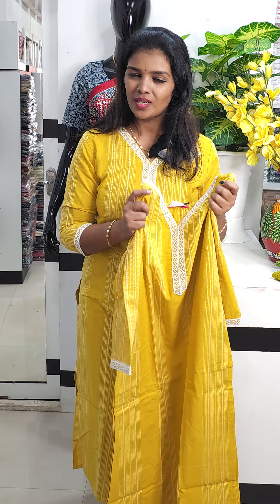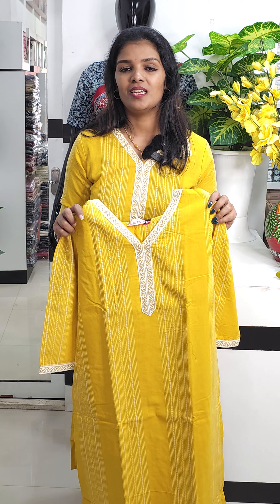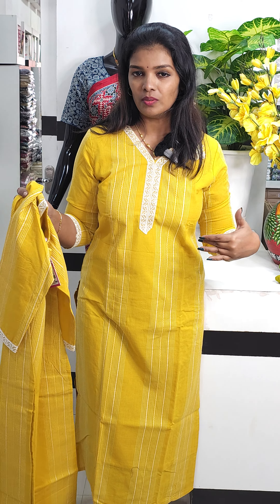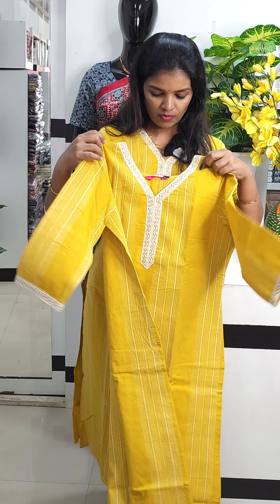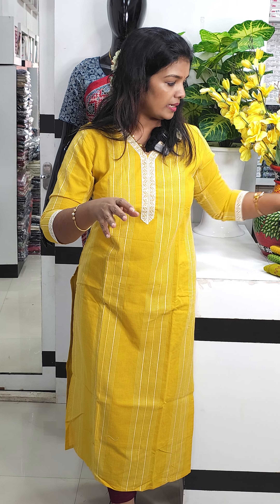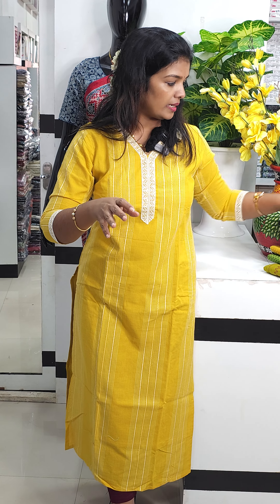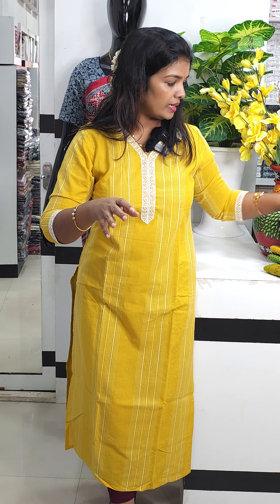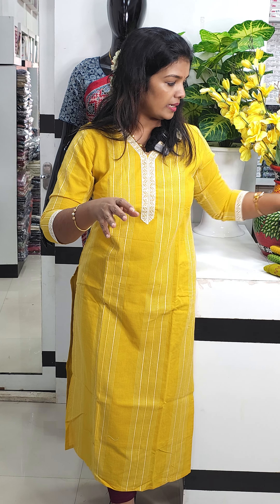Free shipping Cotton Casual Kurtis